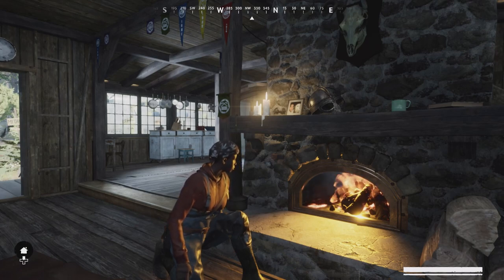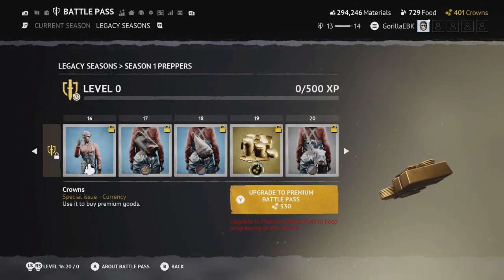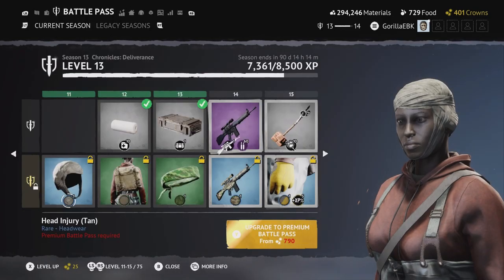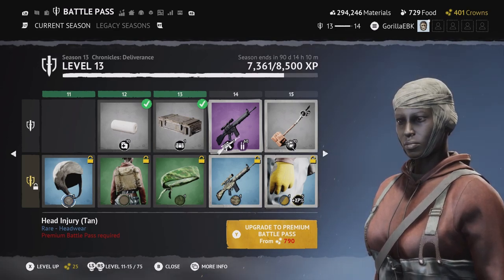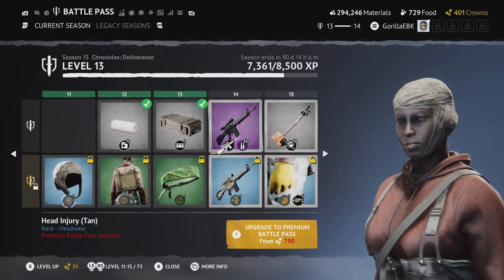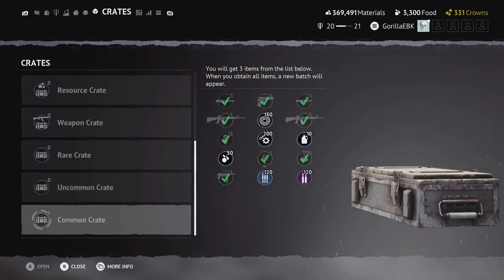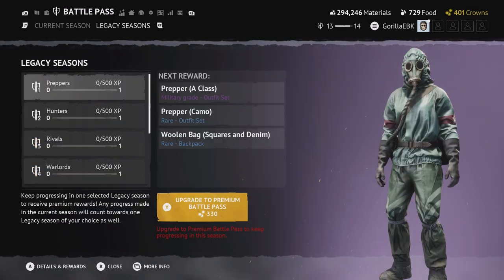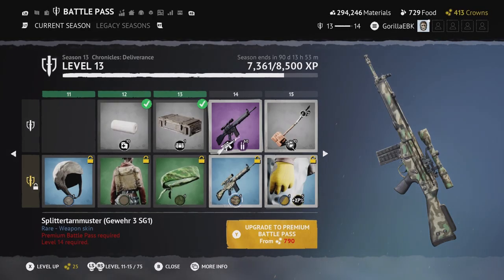How to Get Crowns in Vigor - (Ultimate Guide)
Welcome To The Jungle! 🌴🦍 - Make Sure To Sub!

Timestamps
0:00 Intro
0:09 Where to Start (Build Antenna)
1:20 Investing In Legacy Seasons
3:40 DO NOT BUY COSMETICS
4:12 Lol
4:50 Equivalent Exchange
6:21 When to Buy Crowns
7:10 Buying Crowns
8:01 Completing Challenges
9:10 Crates
10:07 Recap
10:28 How To Do Legacy Seasons
11:27 Don't Over-invest in Legacy Seasons
12:22 The "Waiting" Strategy
13:08 The Rundown
13:31 Collect Crowns DAILY
14:00 The Golden Mentality
14:52 Be Strategic
15:02 The Ultimate Goal
15:36 Outro

Any video suggestions? Or Questions about this video just comment them down below.

All the music you hear in this video was produced by me.